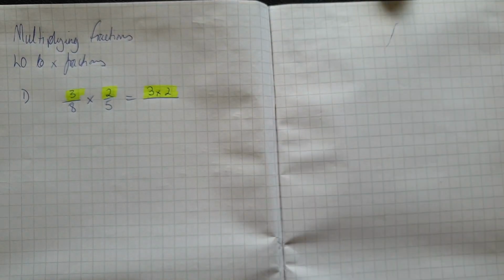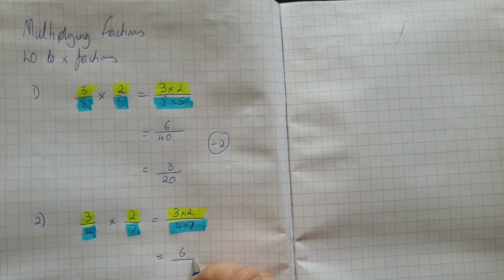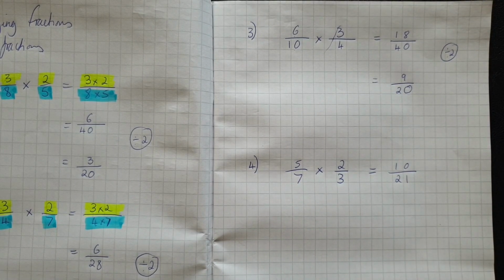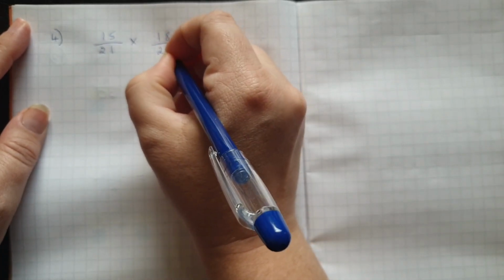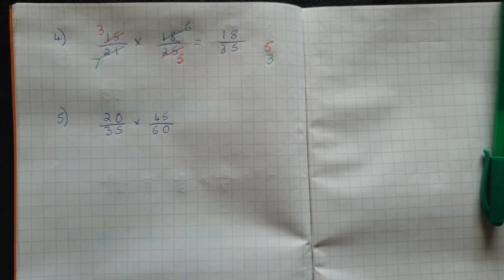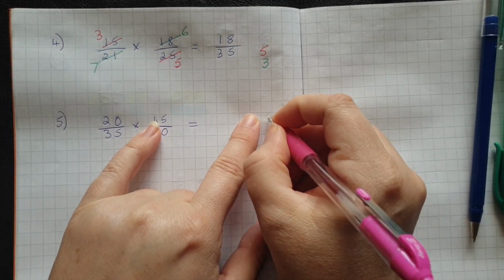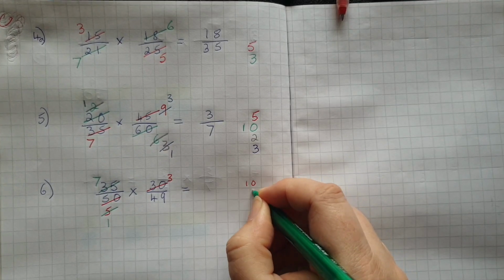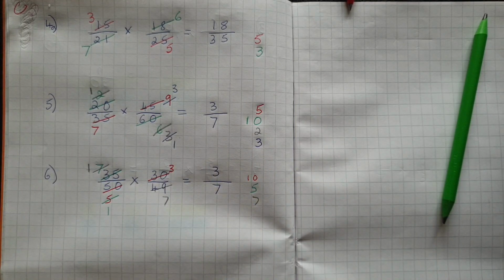Multiplying Fractions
LO to be able to multiply sumple fractions.  This includes examples of both multiplying then cancelling for a complete answer and cancelling across the multiplying then multiplying the simplified fractions.